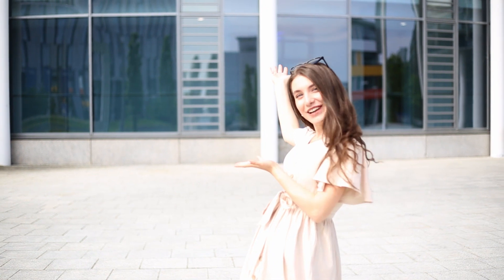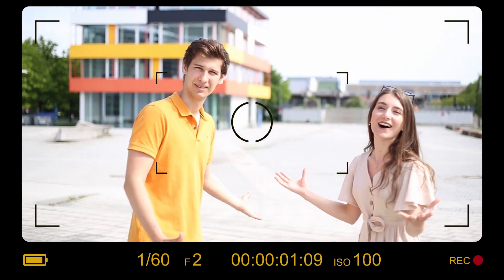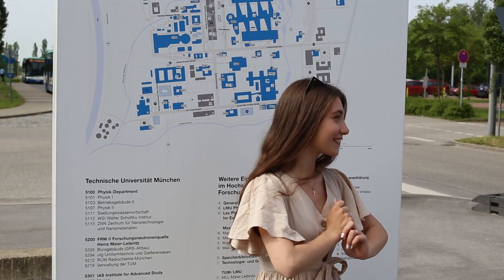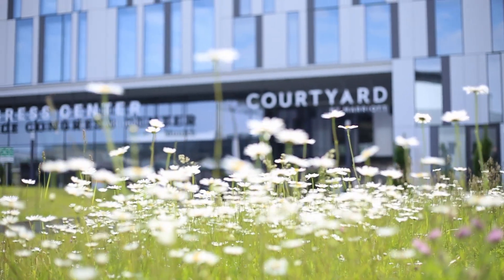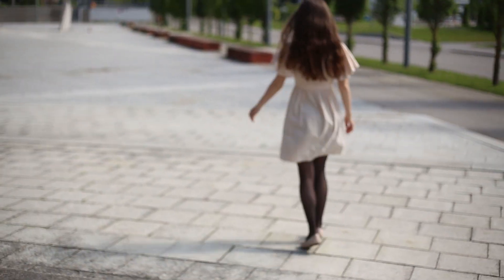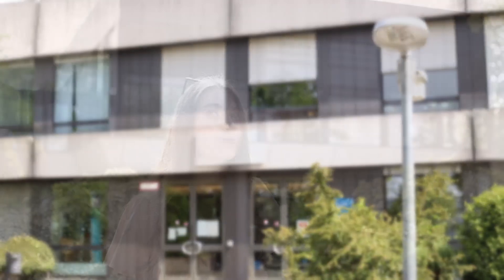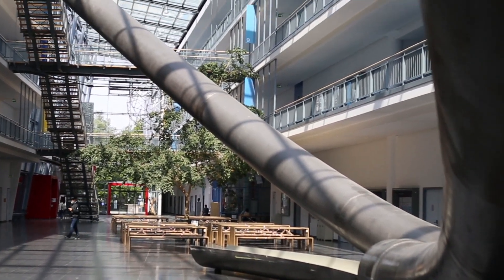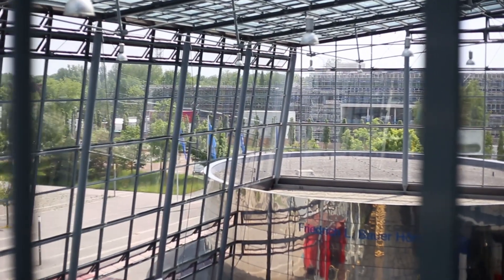TECHNICAL UNIVERSITY OF MUNICH | Garching CAMPUS | Student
Always dreamt about going to a TOP UNIVERSITY with a huge, amazing CAMPUS? Today you’re gonna see the astonishing TUM GARCHING CAMPUS! Inside the Campus you will find the Mathematics & Computer Science Faculty, the Physics Faculty, the TUM Department of Chemistry, the Mechanical Engineering Faculty, the Electrical Engineering Faculty , the Max-Planck Institute for Plasma Physics, the Munich School of BioEngineering, the TUM Entrepreneurship Research Institute, etc.

I hope this will help you in your decision regarding your future University!

HOW TO FIND ACCOMMODATION IN MUNICH // Part 1 // as a LMU or TUM student: